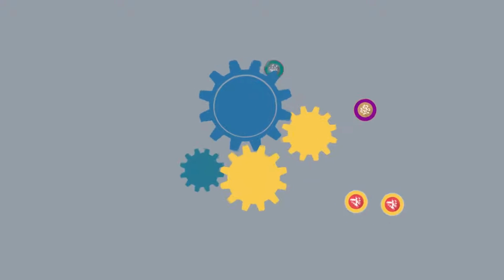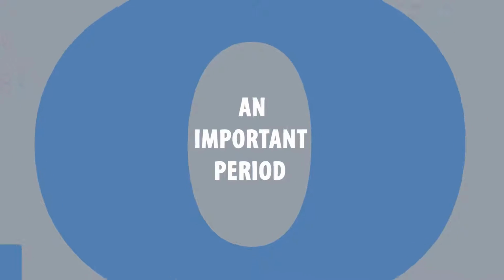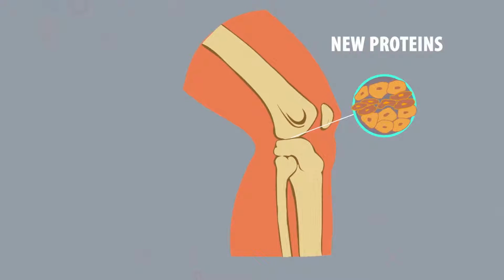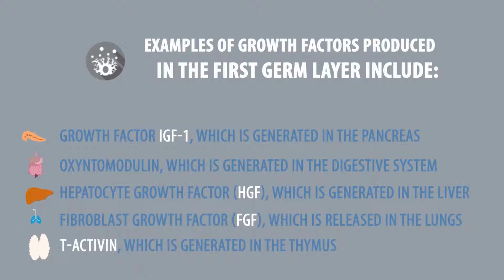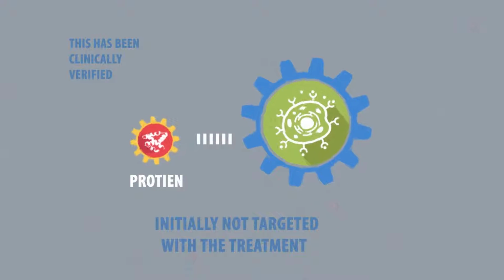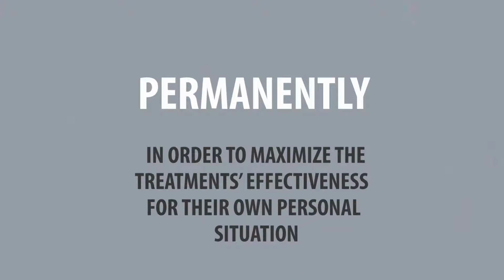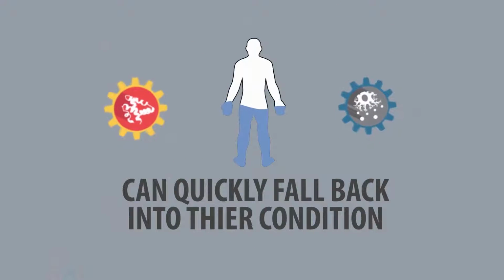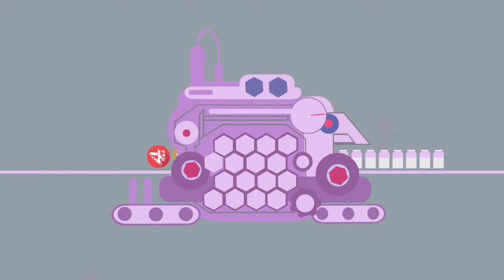RCT Overview - Protein Treatment Development - Part 3